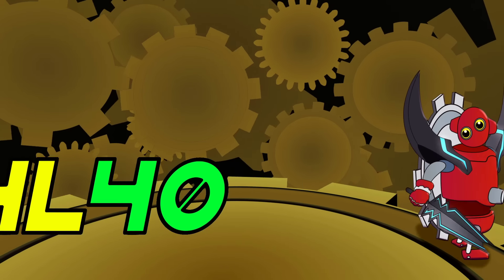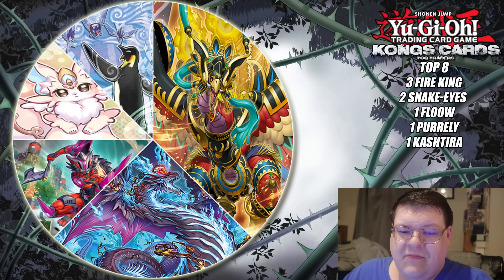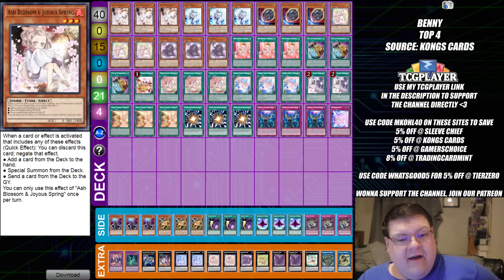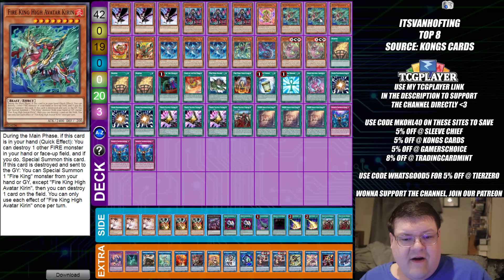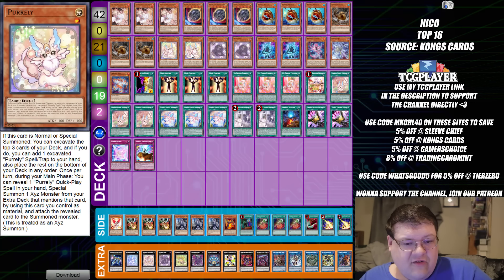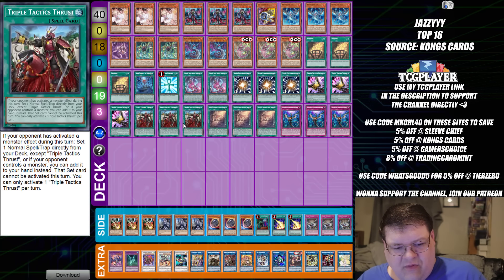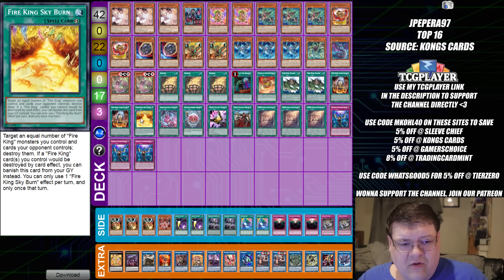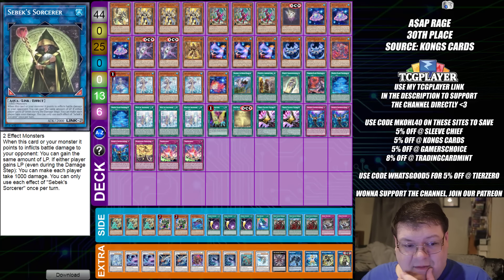Early Phantom Nightmare Results! Tier 0 Snake-Eyes!? Yu-Gi-Oh! Kongs Cards Breakdown February 2024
Welcome to your breakdown for Kongs HUGE event that they held for Phantom Nightmare! Were going to be covering the top decks and breakdown for this event!